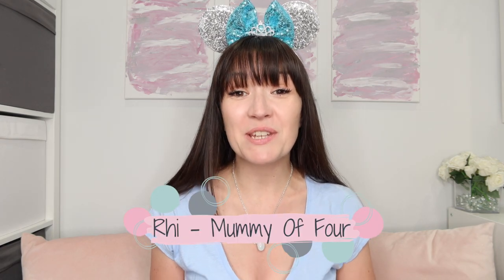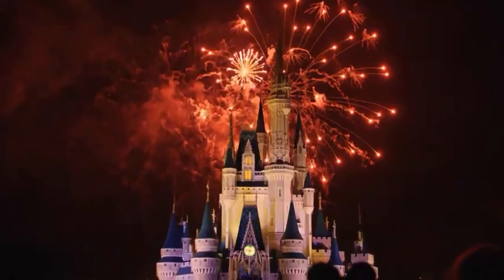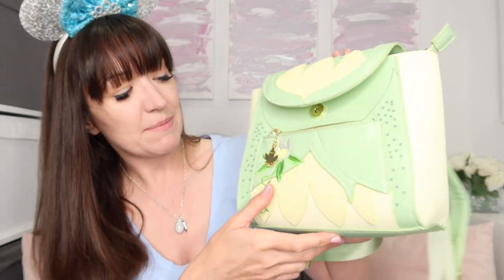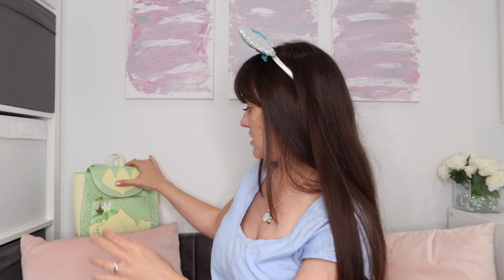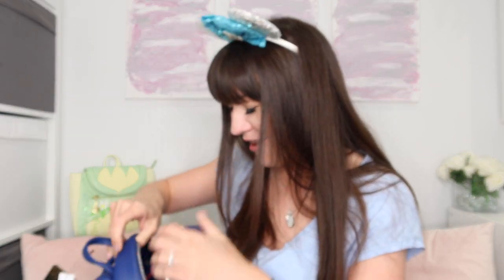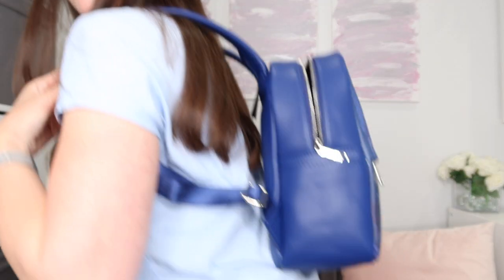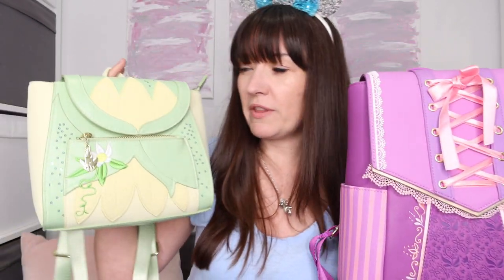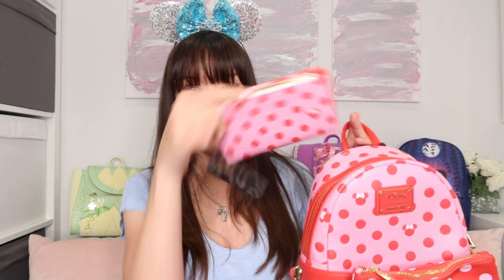Loungefly Mini Backpack Unboxing | VeryNeko Haul & Review | AD/Gifted | Disney Tangled Ariel & Tiana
Today I have an amazing Disney Loungefly unboxing and review for you! If you love Disney hauls, this is the channel for you.

AD Thank you to VeryNeko for gifting me these beautiful Loungefly bags and wallet to unbox and review.

📦 Box opener tool

⏰ Time stamps;

00:00 Intro
01:28 Tiana
04:11 Ariel
05:55 Rapunzel
08:07 Minnie
10:33 Zara